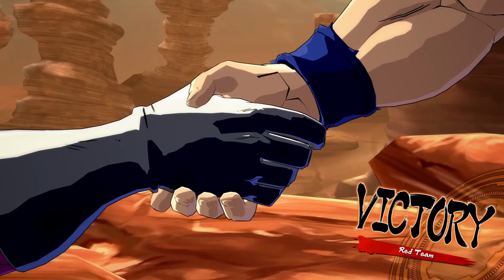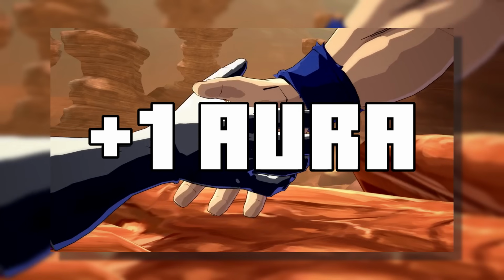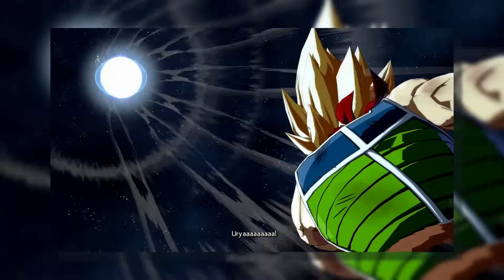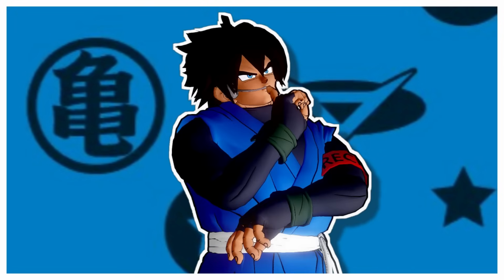RANKING EVERY DRAMATIC FINISH IN DRAGONBALL FIGHTERZ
Here's a Mod list in order of What's shown!

MODS USED IN NO PARTICULAR ORDER
Namek Saga SSJ Goku - Saitsu

PSN Super3rik425

Music!
Its Mostly Dokkan Tracks go look up the name of the character in the dramatic and you'll prolly find it

TOC
Intro 0:00
C-TIER 1:15
B-TIER 3:26
A-TIER 8:13
S-TIER 16:09
Z-TIER 22:38

Beerus vs. Goku